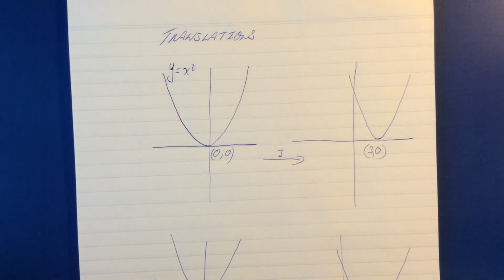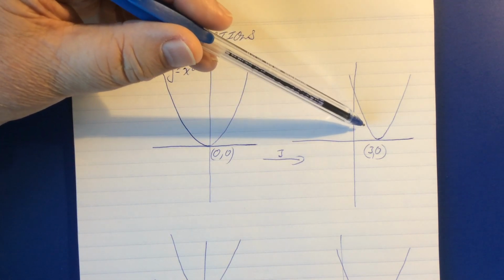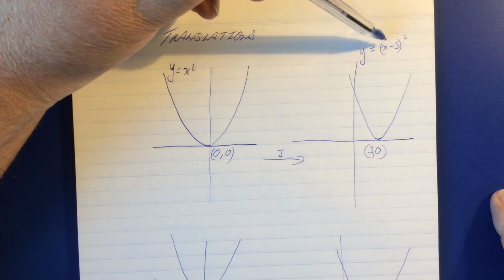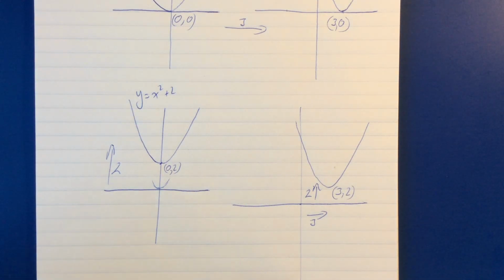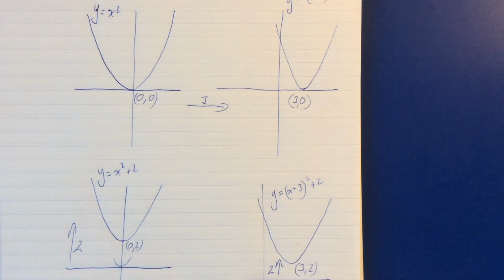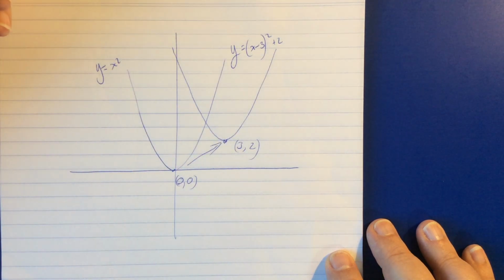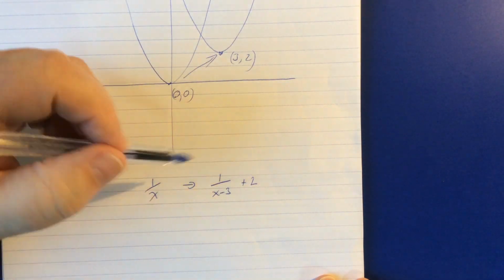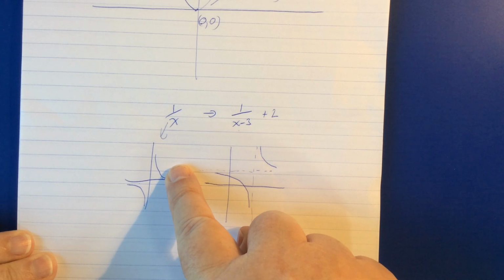Translations of graphs, an introduction.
Graphs can be moved left or right and up and down. They can be reflected in both axis. how do we begin to understand this? With understanding basic translations.